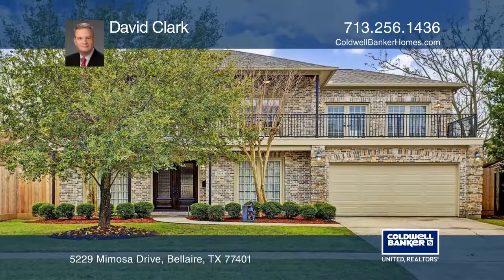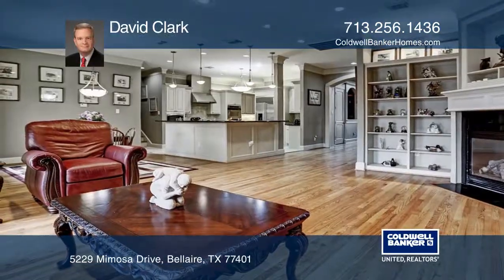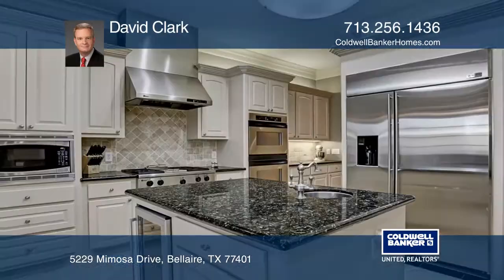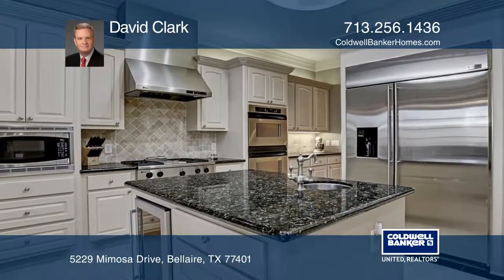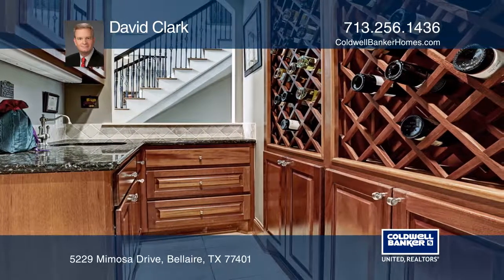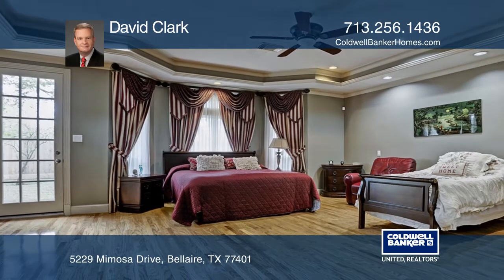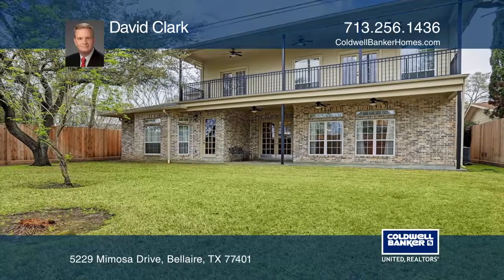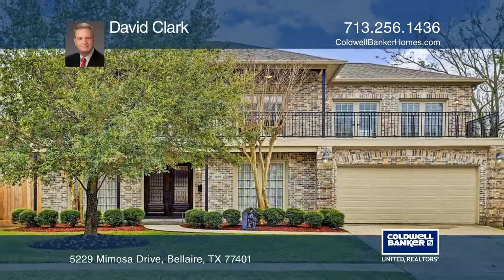5229 Mimosa Drive Bellaire, TX | ColdwellBankerHomes.com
5229 Mimosa Drive, Bellaire, TX

This is a beautiful brick home in the heart of Bellaire. This traditional five-bedroom, five full bath home features balconies in the front and back. A spacious floor plan offers a wet bar and wine closet, game room, library, study, exercise room, and a bonus room. The large master retreat is downst